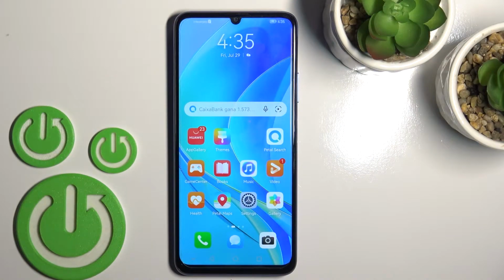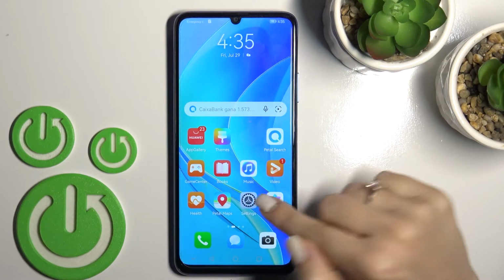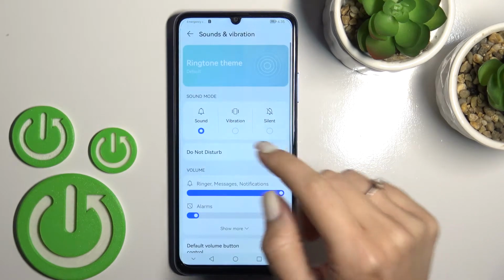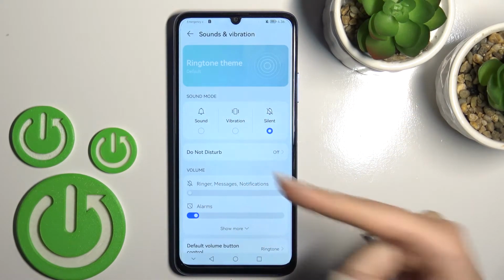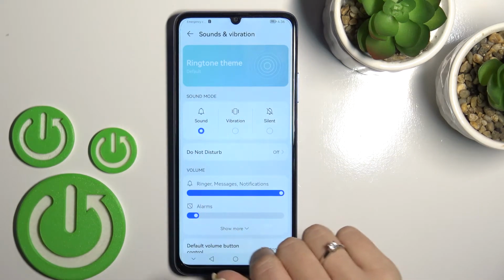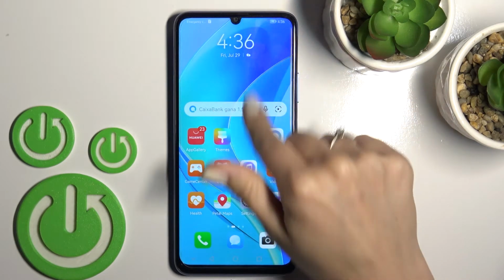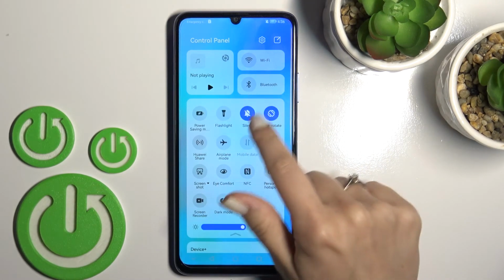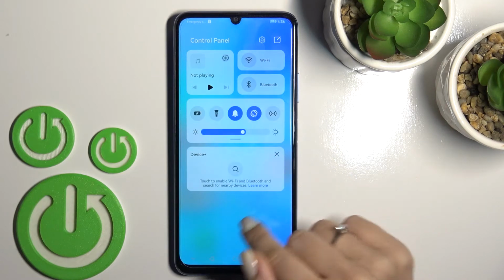HUAWEI Nova Y70 - How To Turn Off Silent Mode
Check more info about HUAWEI Nova Y70:
If you want to leave silent mode on HUAWEI Nova Y70, this video might be essential. Simply follow our step-by-step video tutorial and learn how to unsilence HUAWEI Nova Y70. The purpose of this video, and any other found on this channel, is to help you find a solution to the problem. For more content like that Consider subscribing to our channel, liking our video, or leaving us a comment or suggestion as it show how much you appreciate the effort that we put into making this, as it greatly helps us with making future guides tailored to your needs. Cheers!

How to stop silence mode on HUAWEI Nova Y70 ?
How to disable silent mode HUAWEI Nova Y70 ?
How to resume sounds on HUAWEI Nova Y70 ?
How to leave silent mode on HUAWEI Nova Y70 ?